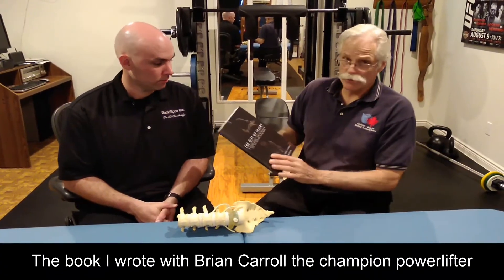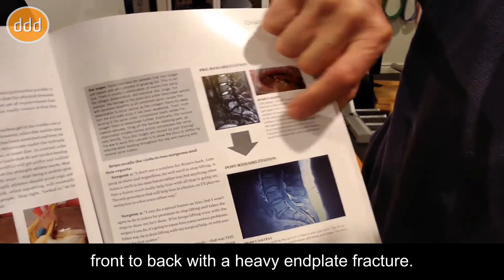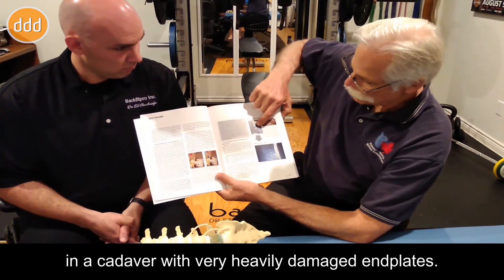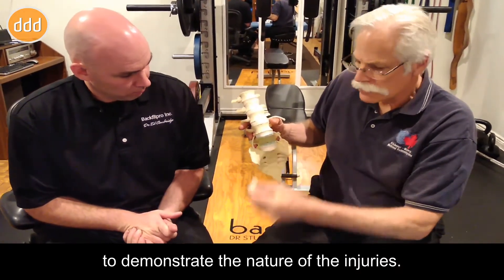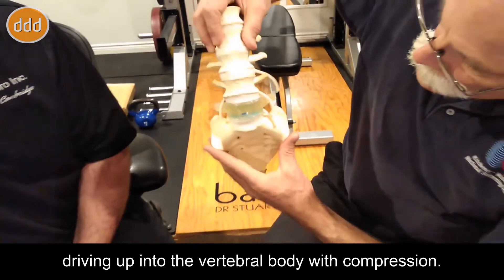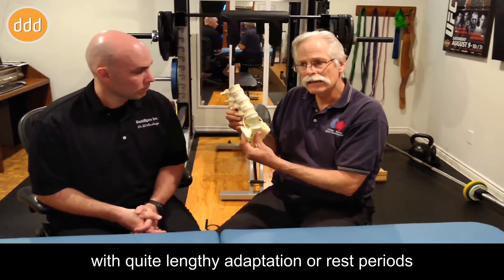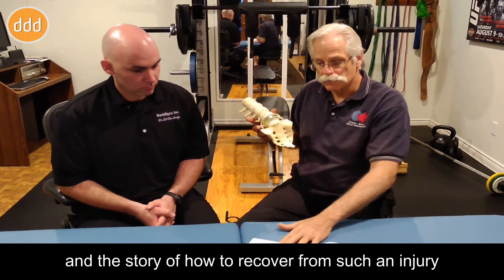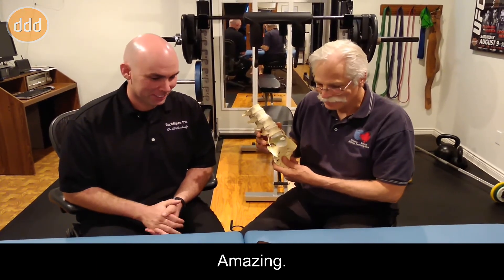Gift of Injury Adaptation from Endplate Fracture - Dynamic Disc Designs Modeling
Dynamic Disc Designs modeling real life injuries. Here, Prof Stuart McGill explains how the champion powerlifter, Brian Carroll, suffered an endplate fracture, and in the book they wrote together, A Gift of Injury, Prof. McGill explains how he strategically returned Brian back to what he loves to do.